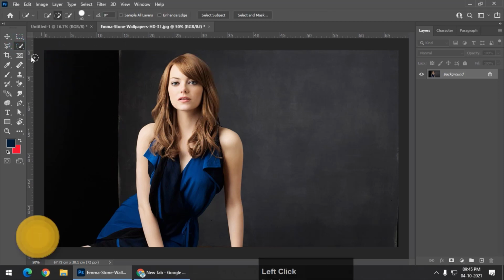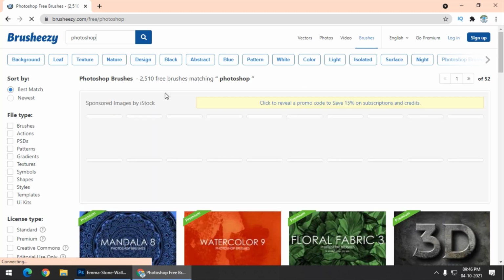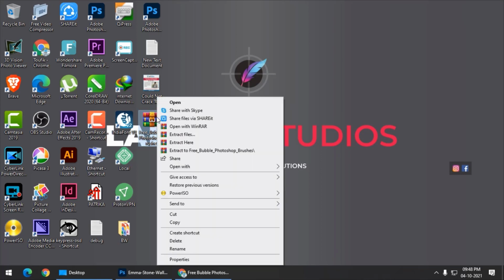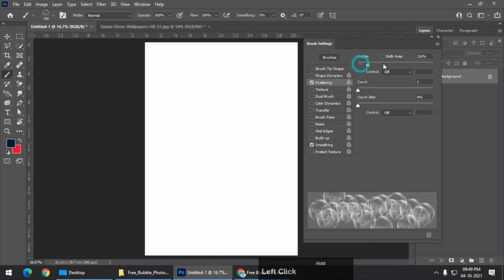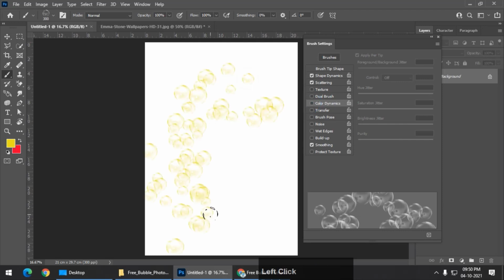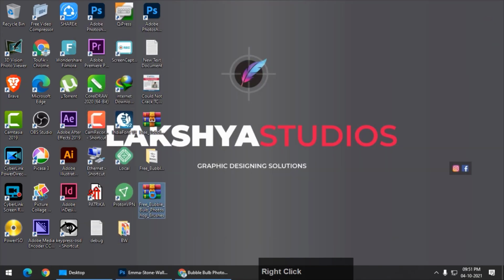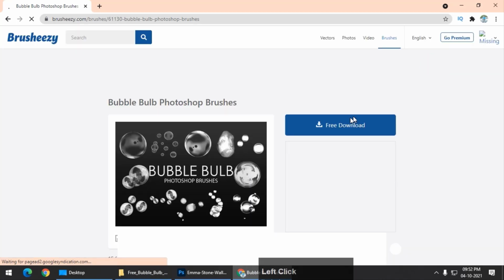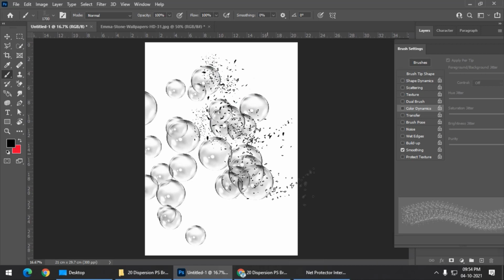How To Download And Use Brushes In Photoshop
In this video we're going to see how to download free photoshop brushes from the internet and install them in Photoshop. We can use these brushes to create various designs.